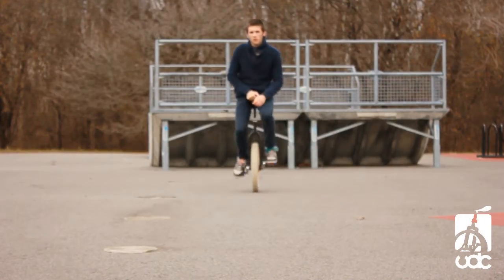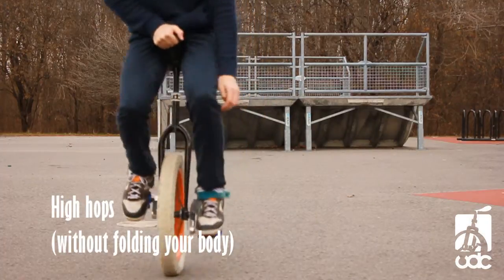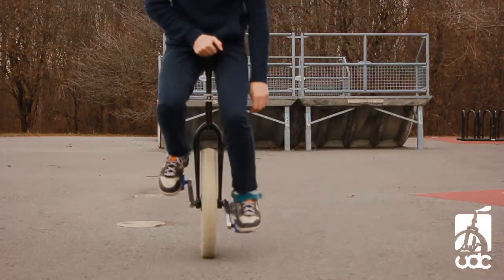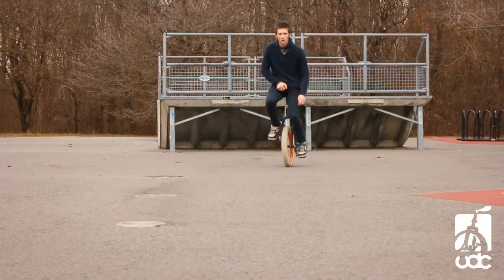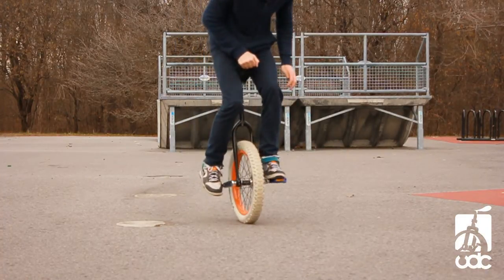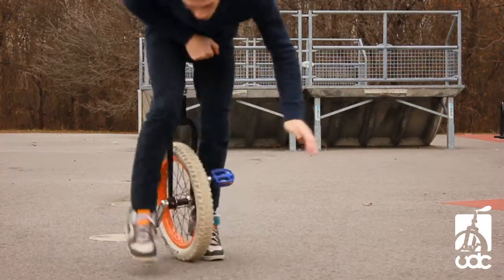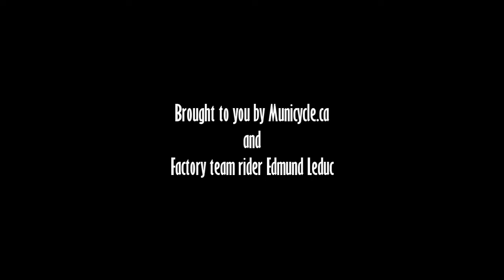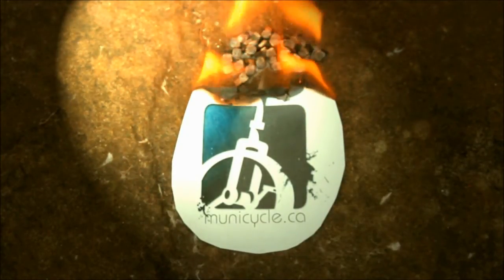One Foot - Unicycle Tutorials - Municycle.ca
Tutorial One Foot - brought to you Municycle.ca and Edmund